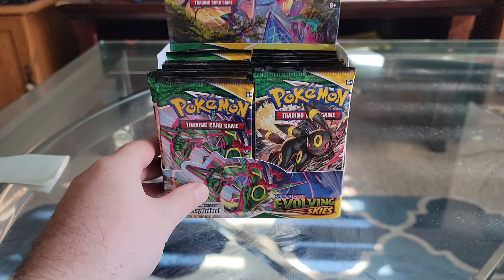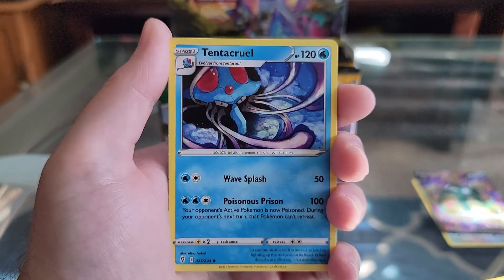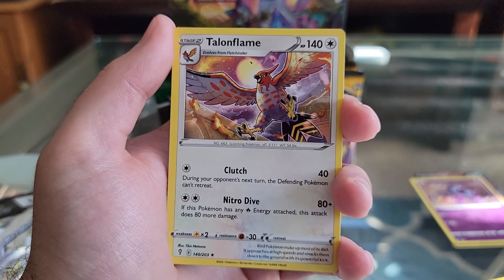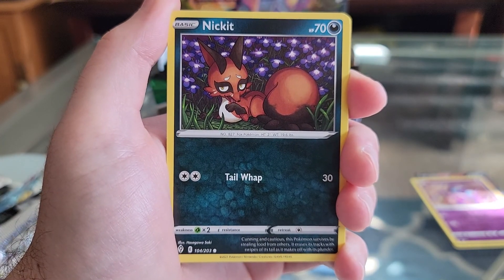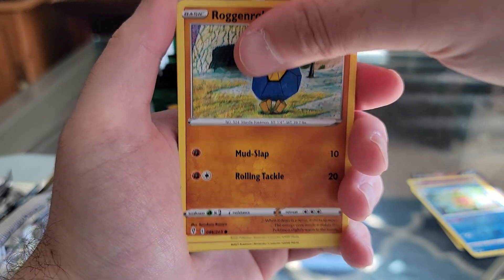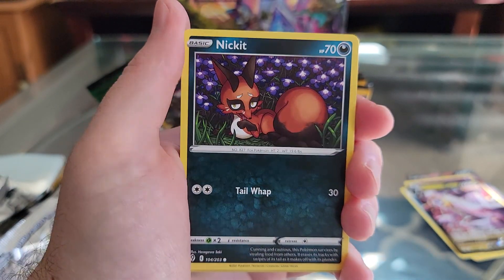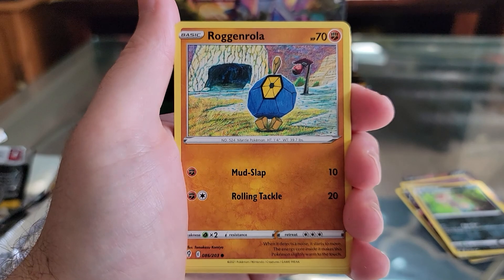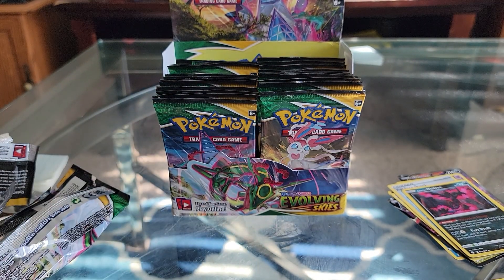Pokémon Evolving Skies 6 Packs QR Codes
Pokémon evolve skies with qr codes.